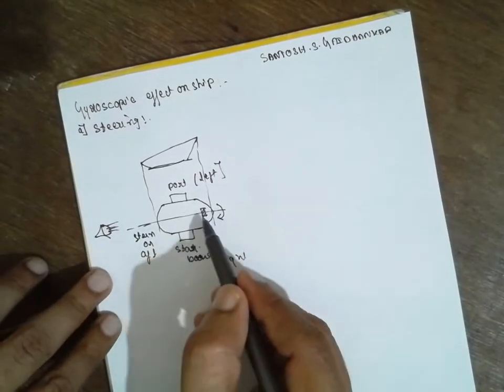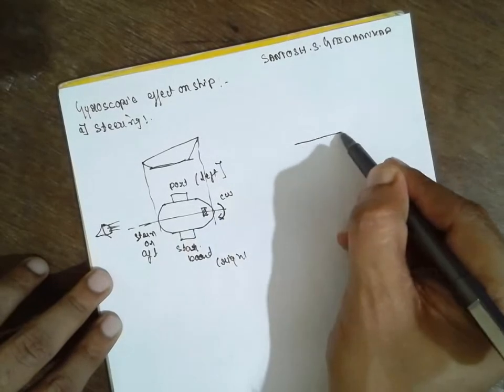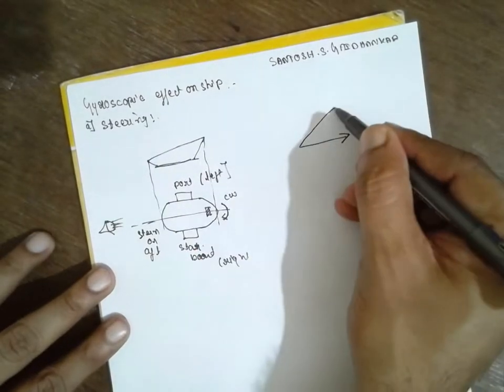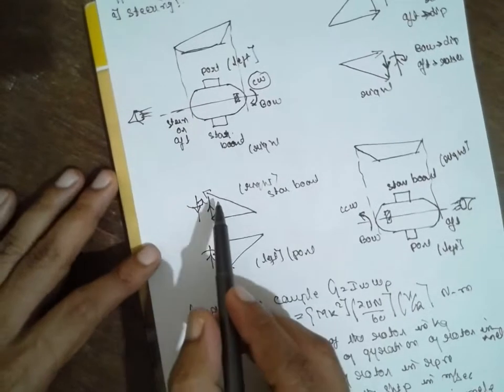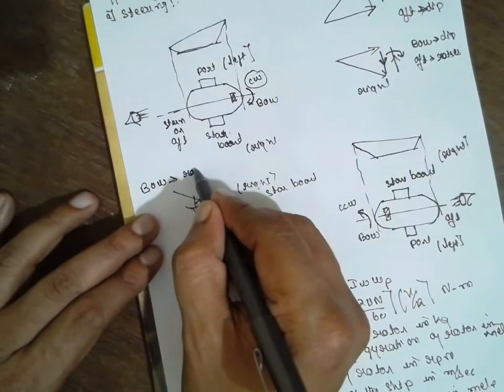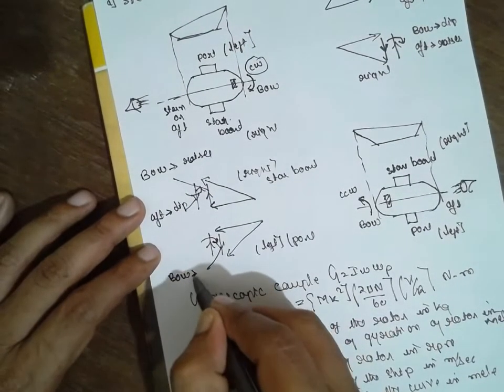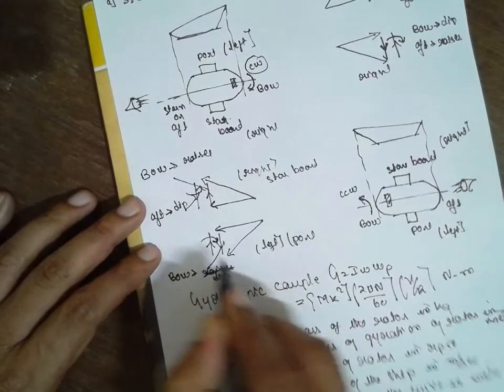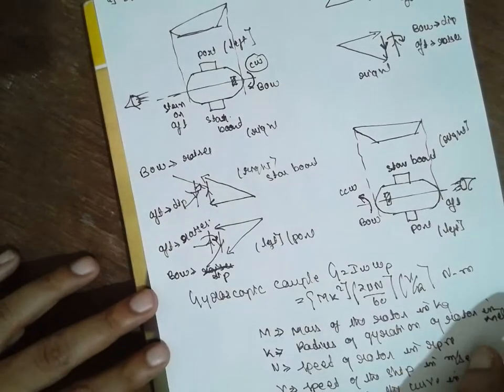Gyroscopic Effect on Ship